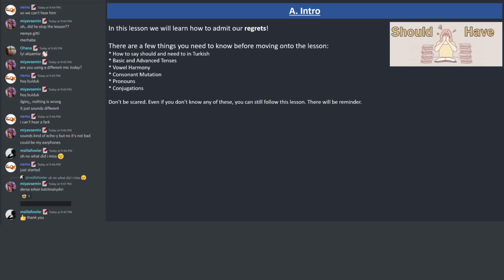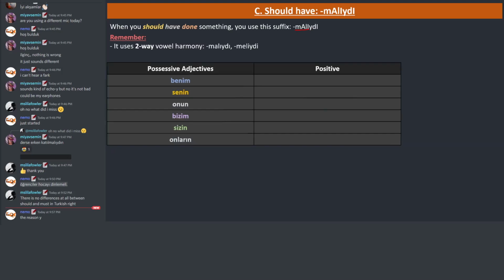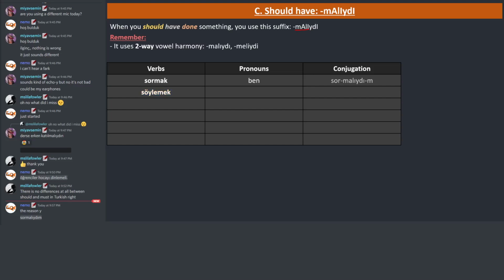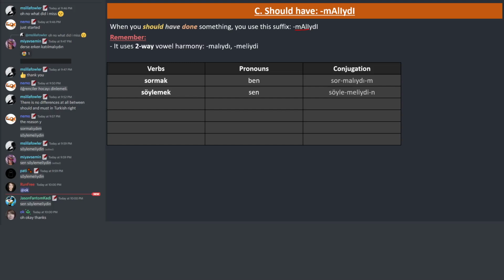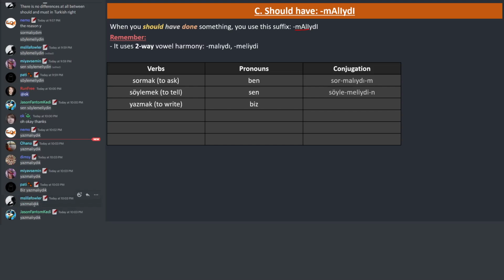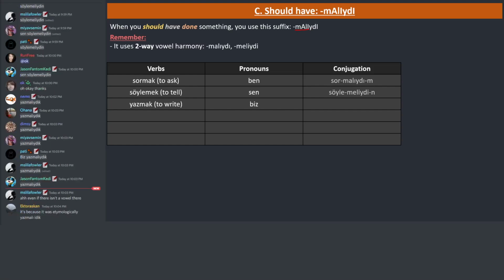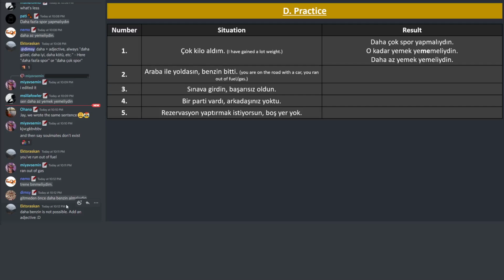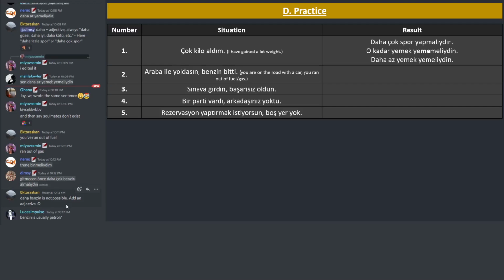[Turkish Language Lesson] Should Have in Turkish Explained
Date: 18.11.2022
Place: Discord